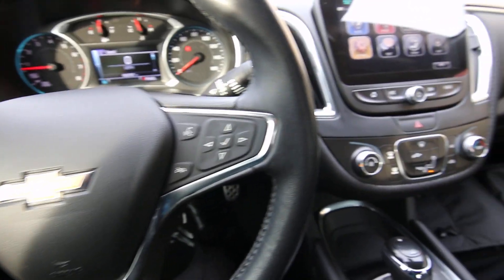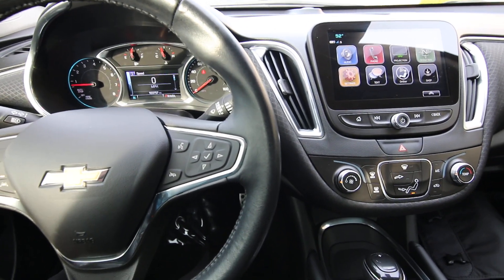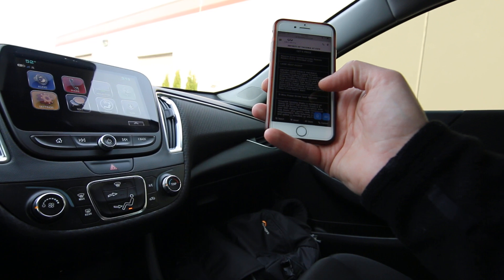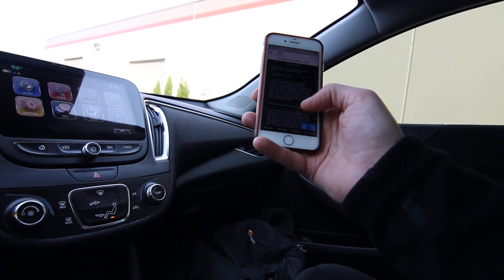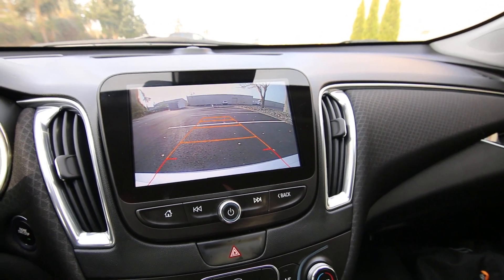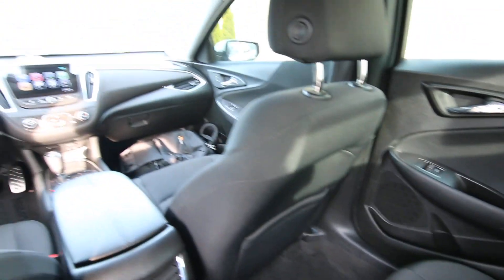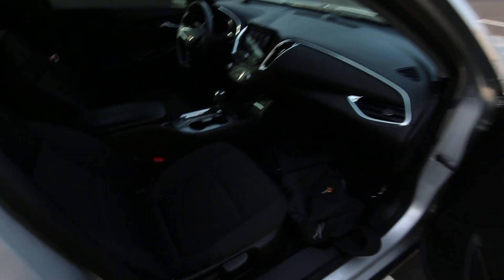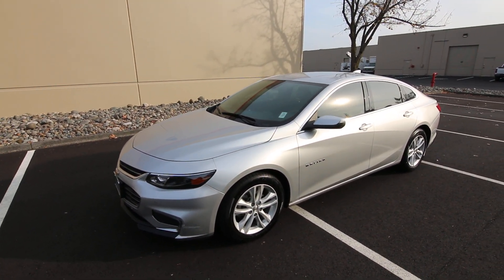2017 Chevrolet Malibu LT with Convenience and Tech Package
The 160-hp turbo engine provides all the thrust any sane person needs and is great on gas with a 36-mpg EPA highway rating. We serviced and checked this Malibu and all it needs now is a new home. With a lovely eye-catching body, very well appointed interior and amazing driving dynamics this Malibu LT is a value hard to beat for somebody looking for a late model affordable midsize sedan.